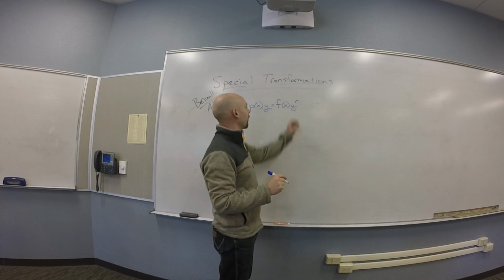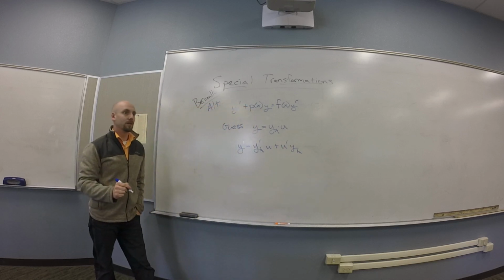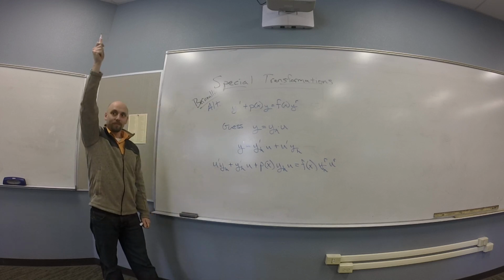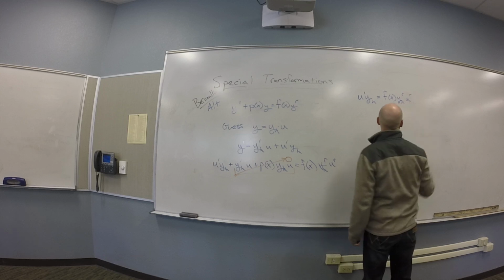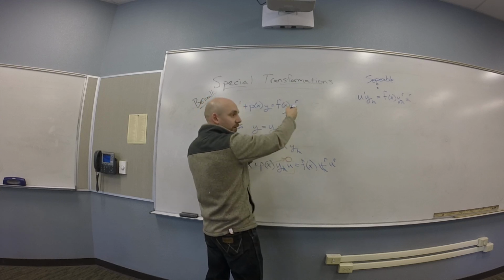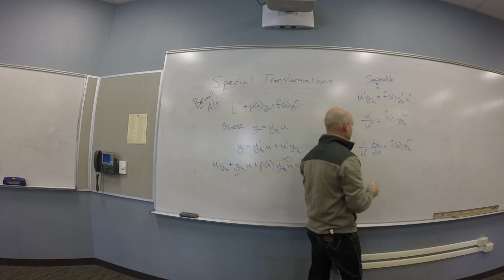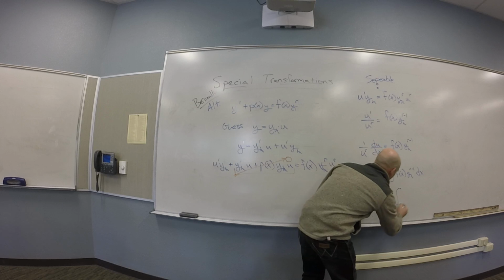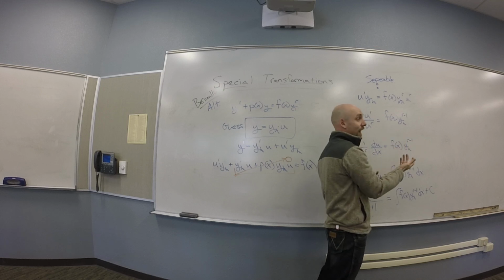Bernoulli - Probably the Better Way